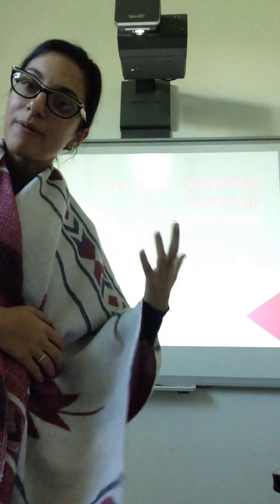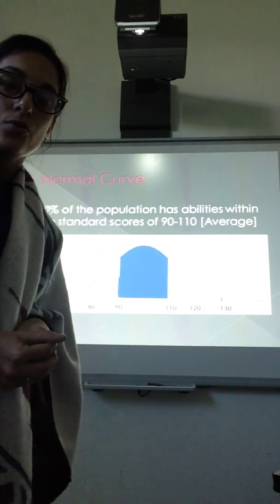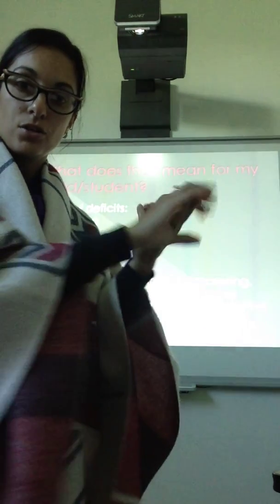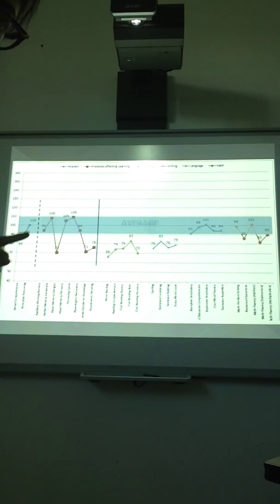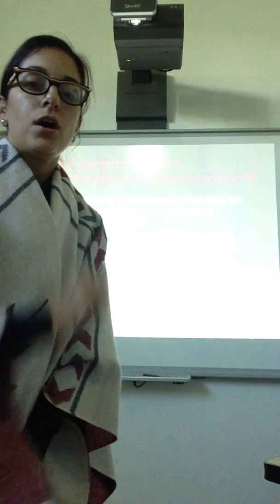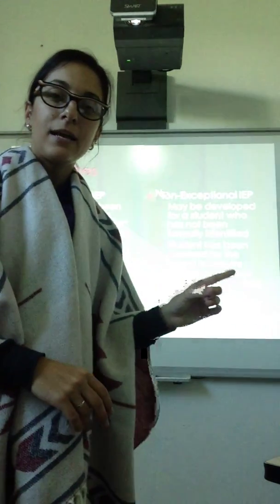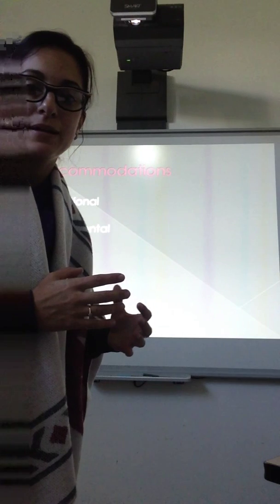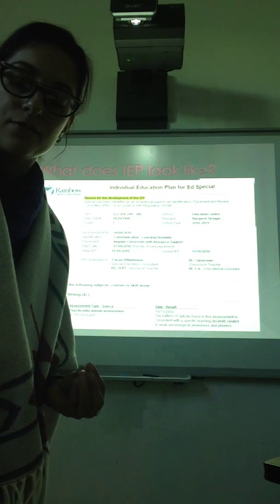Assignment 4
GIC 1162

Workshop: Understanding Learning Disabilities (Take 1)